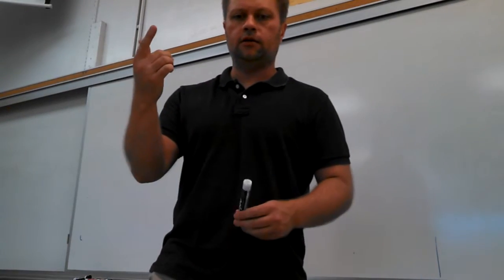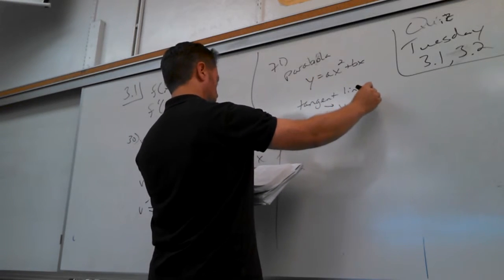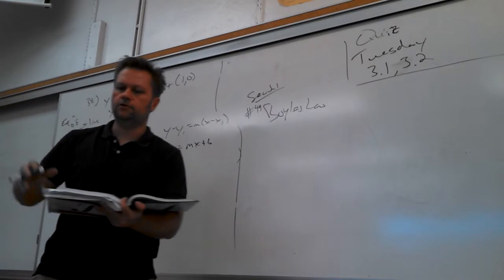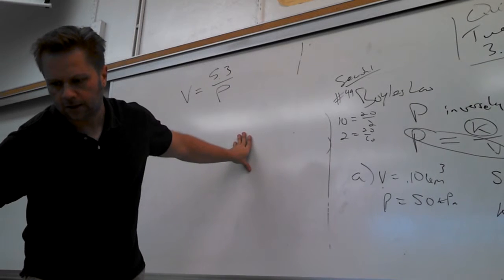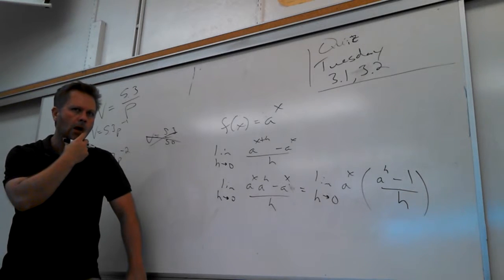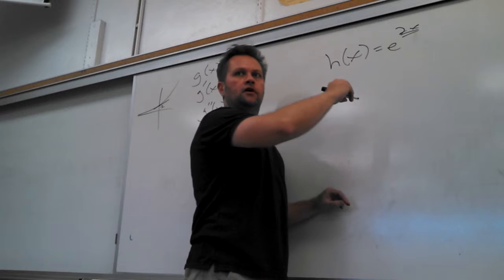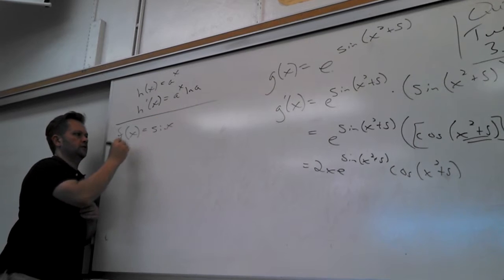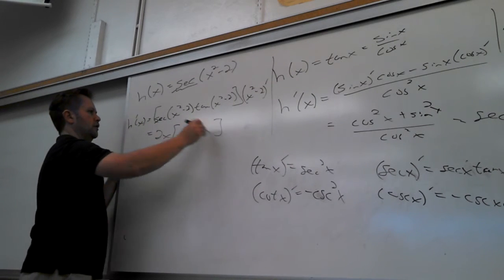Math 180, Sept 10 Lecture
Trig derivatives, exponential derivatives